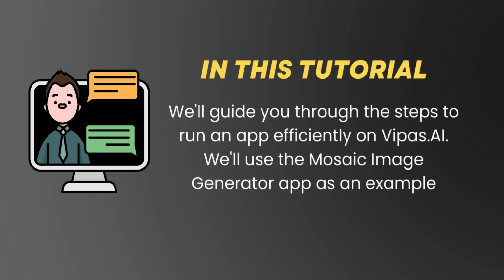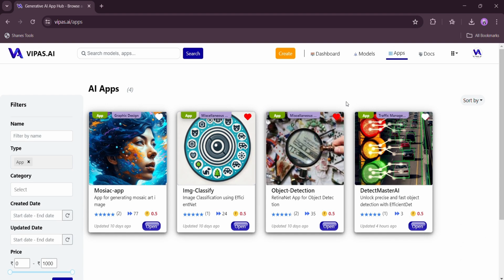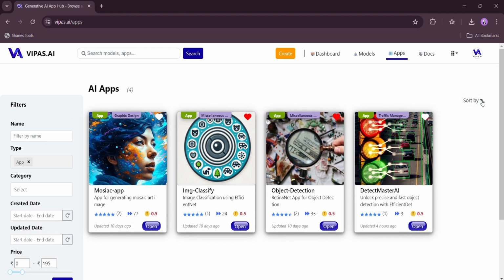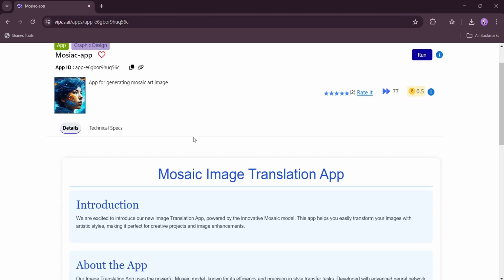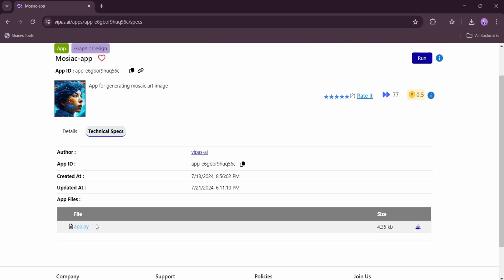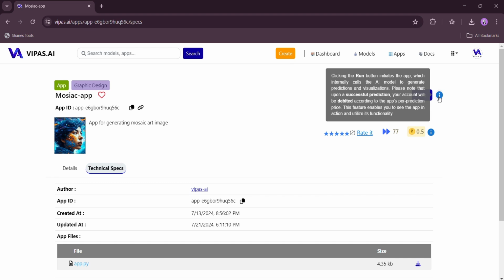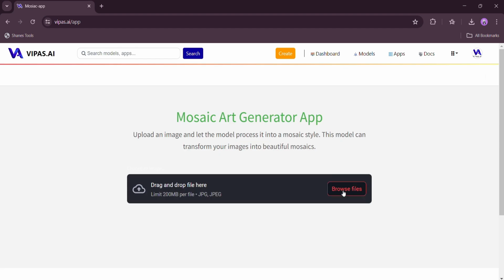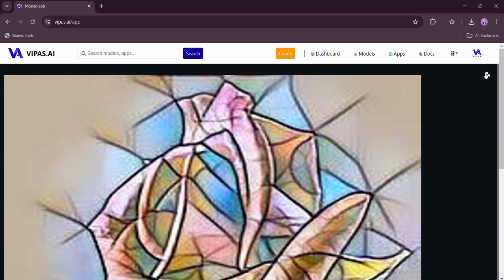How to Run an App on Vipas.AI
"Welcome to the Vipas.AI App Running Tutorial! Are you ready to launch and run applications within the Vipas.AI ecosystem? This video will guide you through the process of executing an app on Vipas.AI, ensuring you understand how to operate the platform’s tools effectively and efficiently.

Running an app on Vipas.AI can significantly enhance your productivity by leveraging the power of AI. Whether you’re working on data analysis, machine learning models, or any other AI-driven project, this tutorial will help ensure that your app runs smoothly and meets your needs.

Start exploring the innovative tools and features available at Vipas.AI by visiting our Whether you're a developer, a data scientist, or just an AI enthusiast, Vipas.AI is designed to support your projects with cutting-edge technology. If you're a user who wants to automate or ease tasks using AI, this is the perfect platform for you.

Facebook: Follow us at Vipas.AI on Facebook
Pinterest: Discover inspiring boards at Vipas.AI on Pinterest
Instagram: Get a behind-the-scenes look at Vipas.AI on Instagram
Medium: Follow our blog for in-depth articles at Vipas.AI on Medium